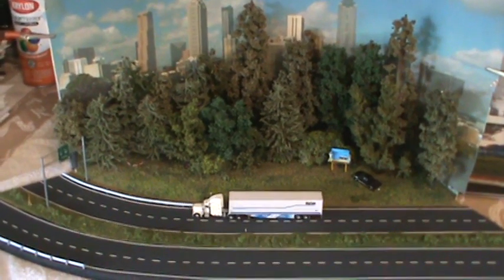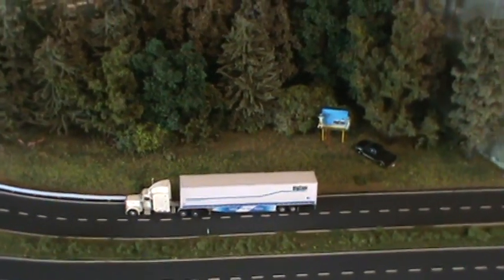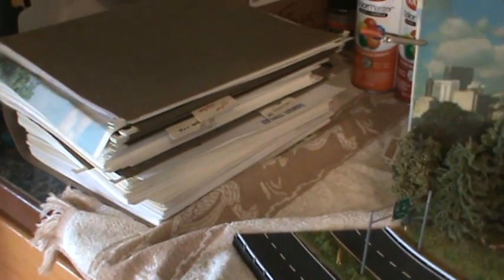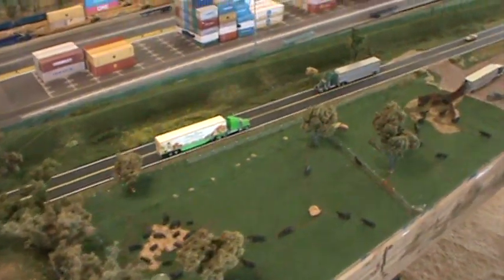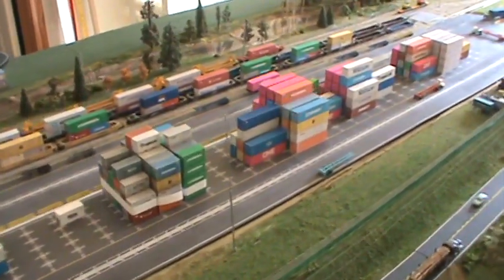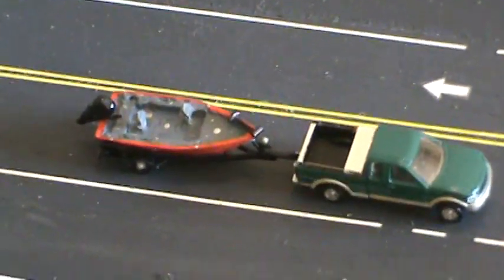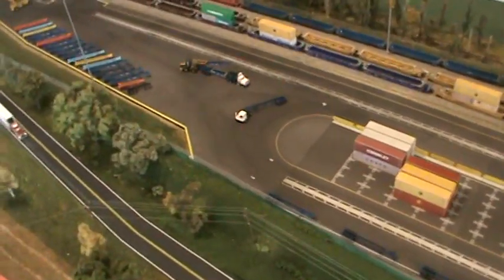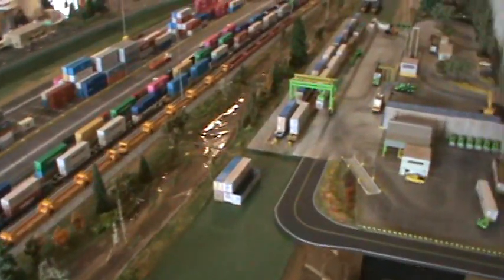old camera test